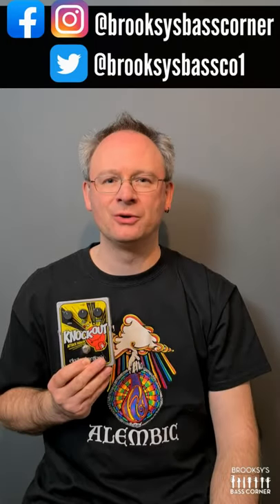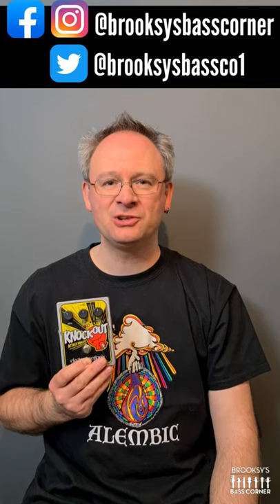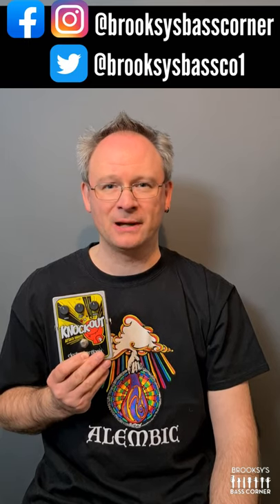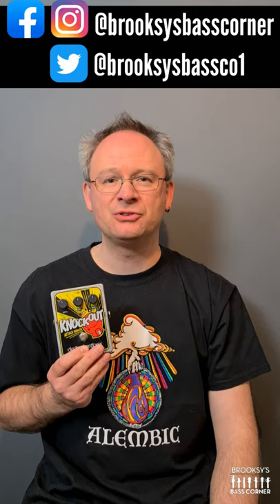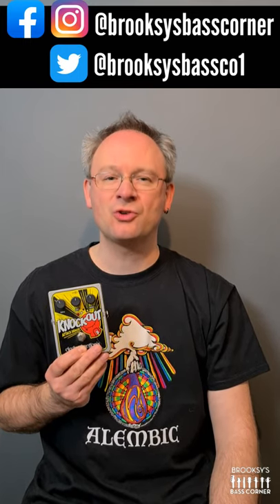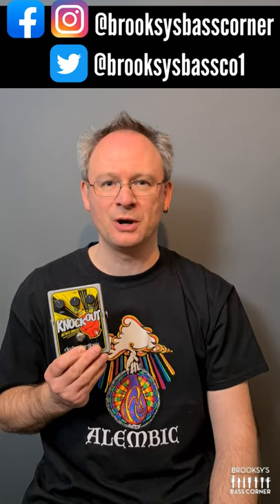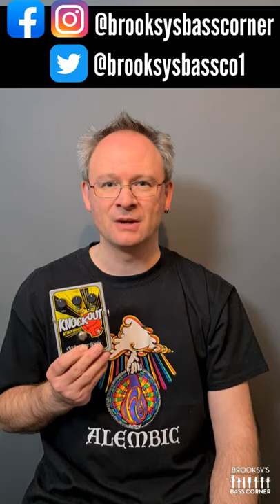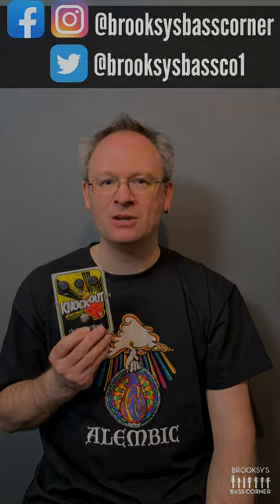EHX Knockout Review Trailer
A brief trailer for the EHX Knockout Attack Equalizer pedal review on Brooksy's Bass Corner YouTube channel.

*THOMANN*
Here are the landing page links for various product categories at Thomann: